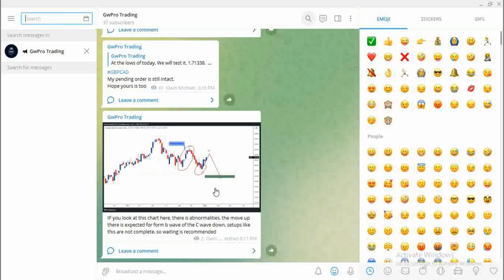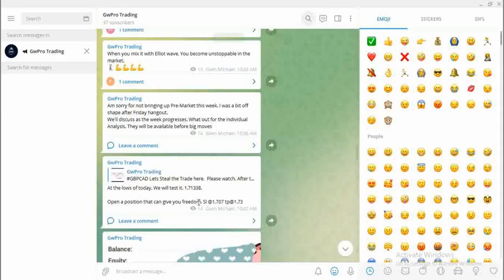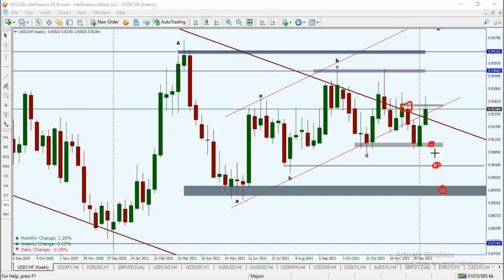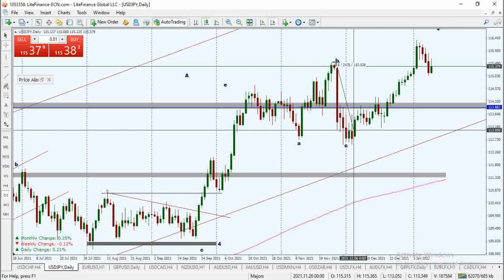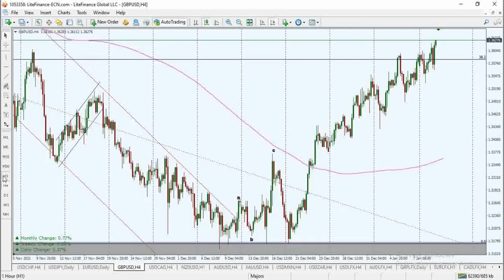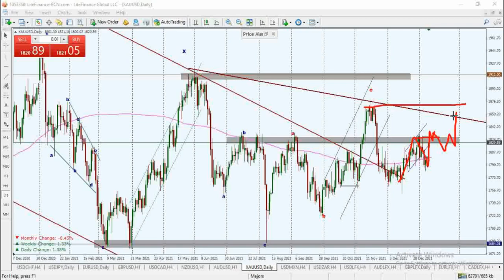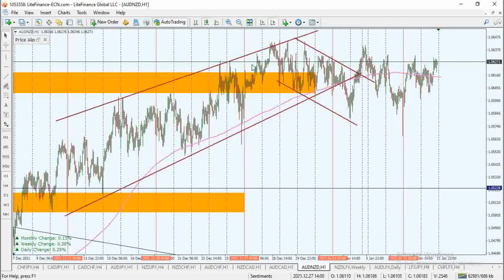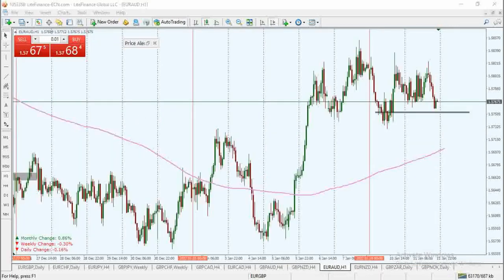Midweek Technical Analysis & Price Prediction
Hello Pro Traders, In this video you will find setups for some currency pairs we looked at within the week also pointing out points of entry and exits.